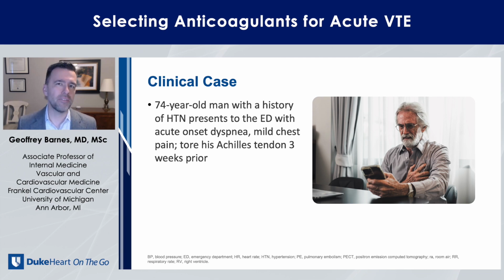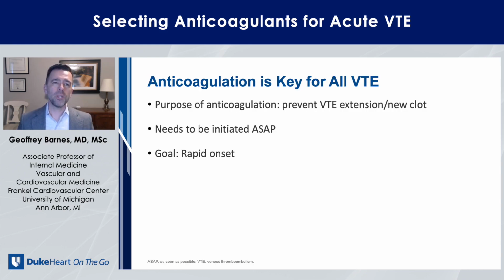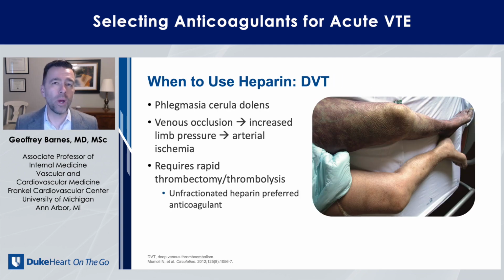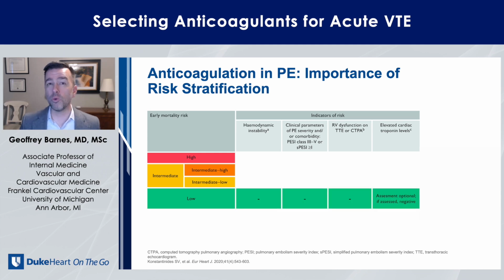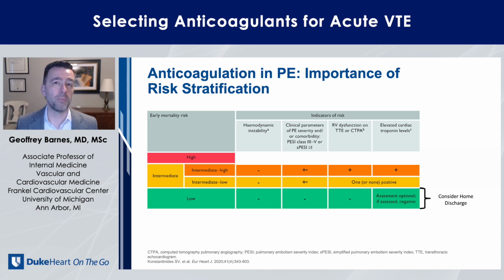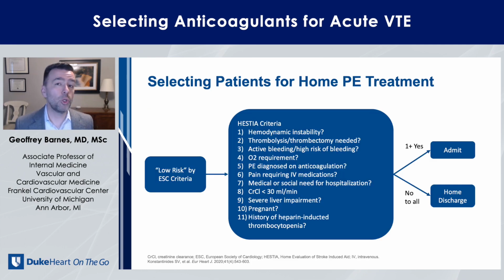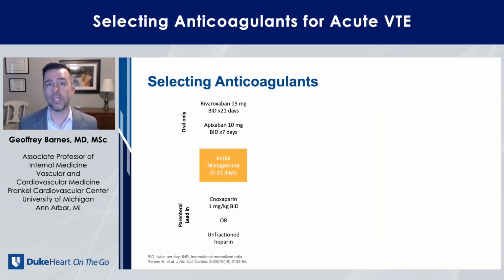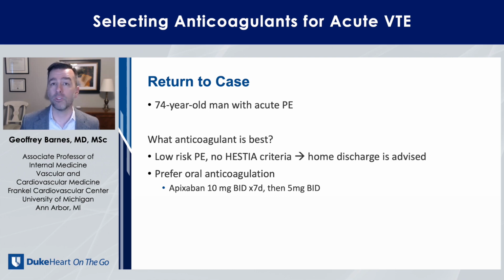Selecting Anticoagulants for Acute VTE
This video is part of a larger CE/CME Certified program entitled: Preventing and Treating Clots: Anticoagulation and Venous Thromboembolism. You can receive free CME credit, view this video, and download slides from the presentation